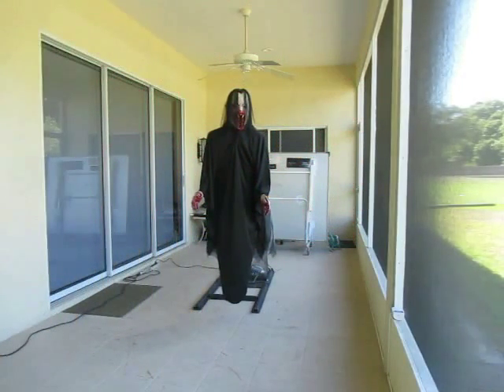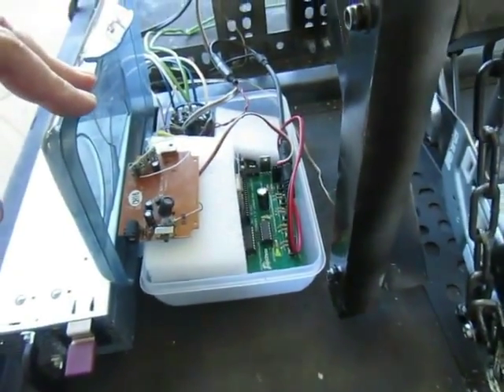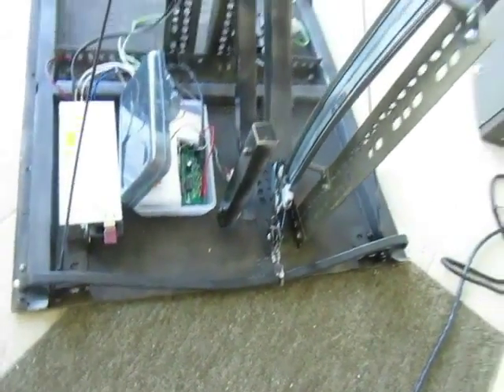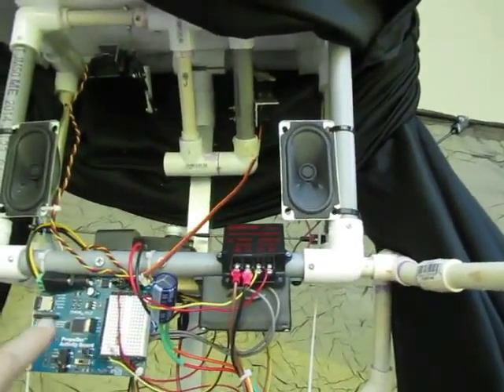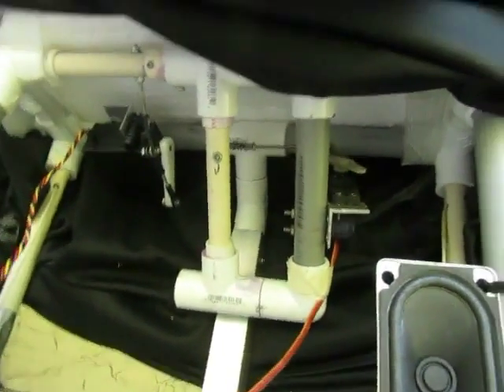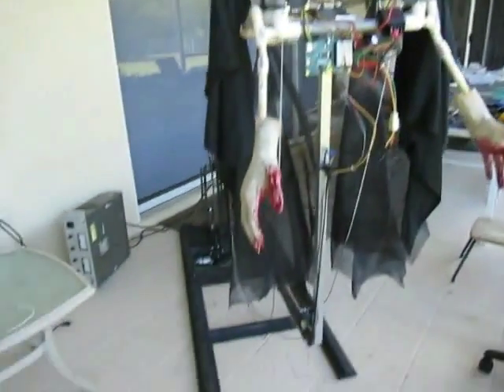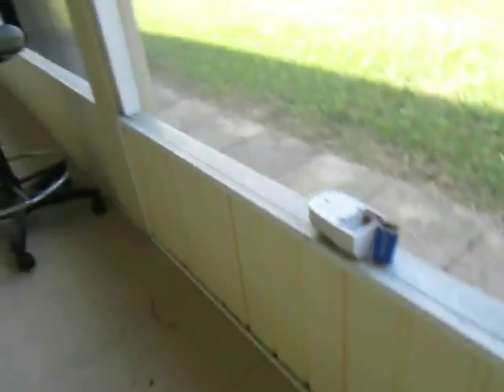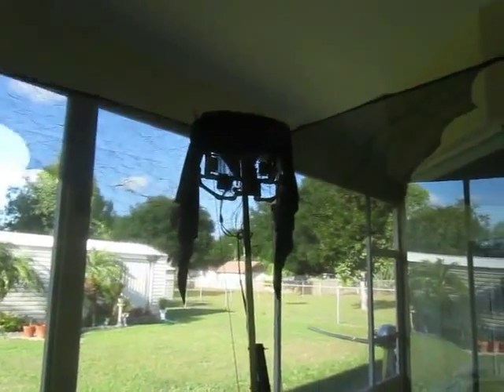Viper, 2015 Halloween flying vampire animatronic character.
This video starts with it completed, shown at night. Then a few days earlier in daylight, and finally an under the skirt look during construction. Built for my yard haunt, Viper is an electric motor & servo powered Halloween character. It was inspired by a  (commercial haunt quality) pneumatic Flying Vampire available from Poison Props.
Viper uses Tyler Straub's PIC based 4-button learning (Scubaboo type) controller for sequencing, sounds, and lifer control. A Parallax Propeller (running Brain Lincoln software) controls the character servos. Choice of materials was heavily influenced by what I had on hand. In the video lighting is already on, in actual use lights are also controlled by the controller. Here are links to more information on the controllers. You may need to register (free) on these forums to access the information, instructional videos, and software. Questions welcome.